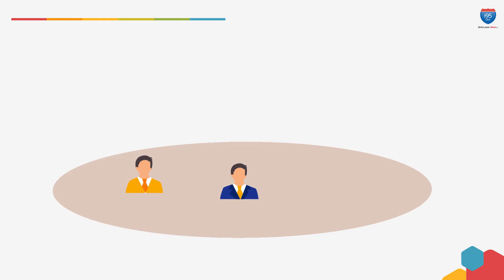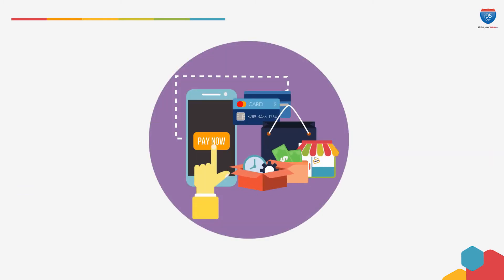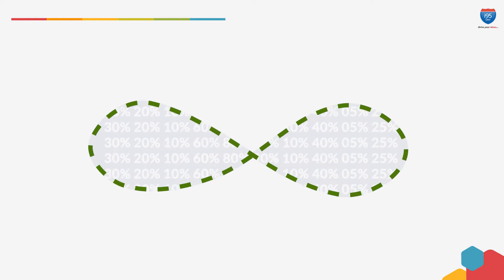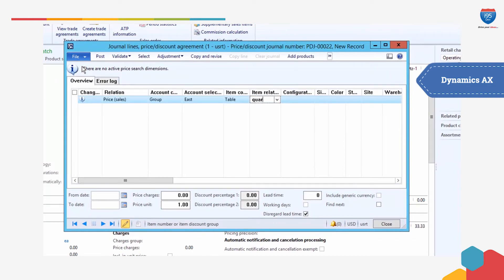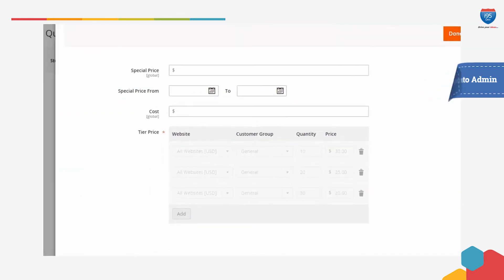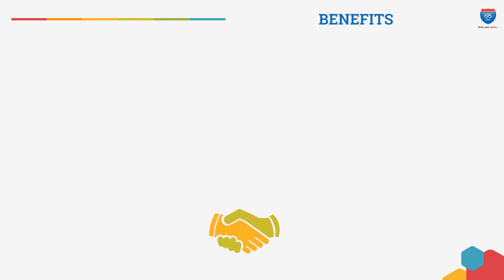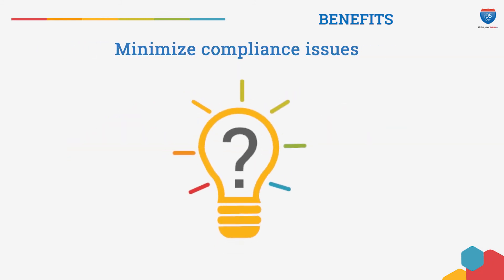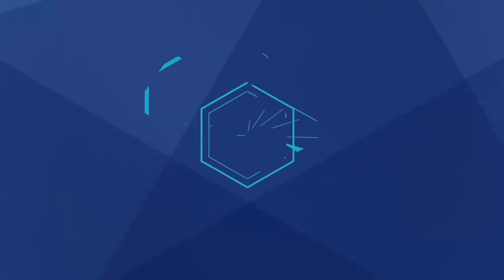i95Dev’s – Magento AX – Tier Pricing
Tier pricing is a must-have pricing strategy in today's eCommerce business. Watch the video for a step-by-step guide to create tier pricing on Dynamics AX and Magento. i95Dev's integration product- Dynamics AX Connect, automates it all.